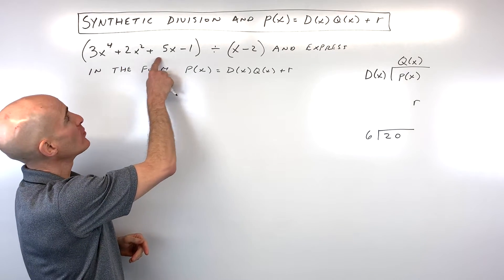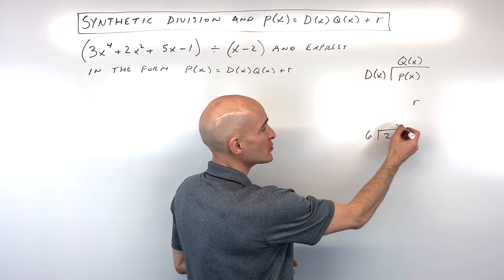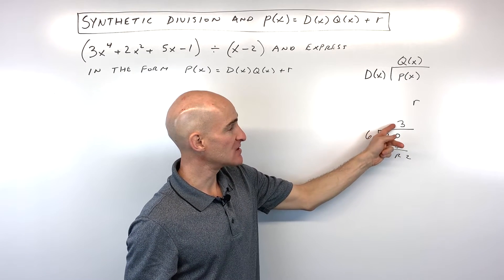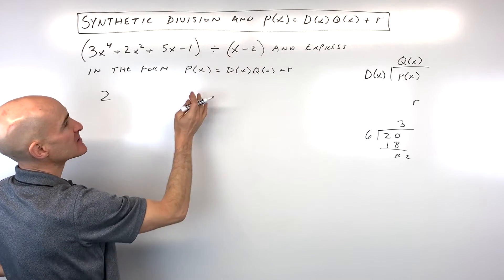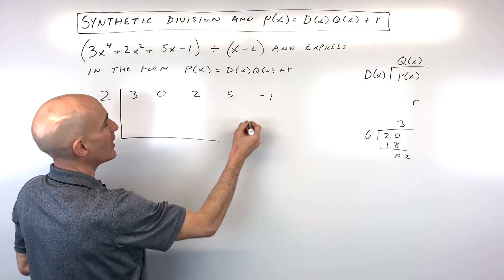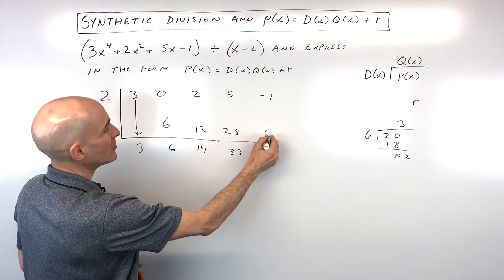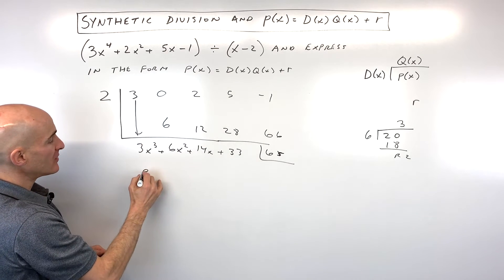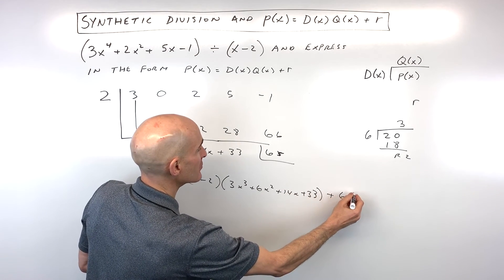Synthetic Division and P(x)=D(x)Q(x) + r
Learn how to write polynomials as a product of the divisor times the quotient plus the remainder P(x) = D(x)Q(x) + r in this video math tutorial by Mario's Math Tutoring.  We discuss synthetic division as well as a numerical example to illustrate this concept.

Timestamps:
00:00 Intro
0:20 Numerical Example to Illustrate the Concept
1:06 Example 1 (3x^4 + 2x^2 + 5x - 1) divided by (x-2)
1:57 Writing in  P(x)=D(x)Q(x) + r form